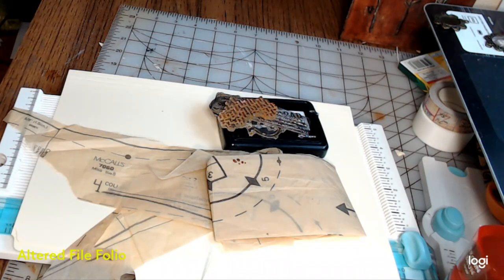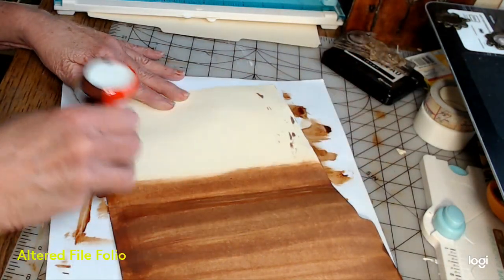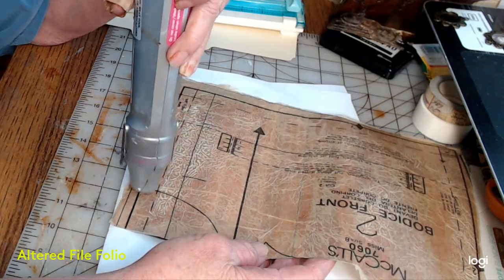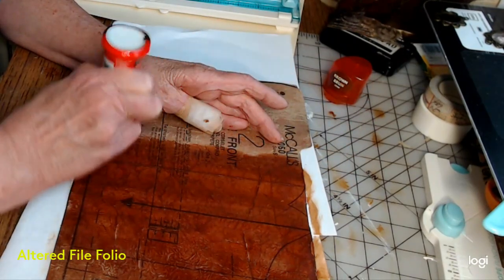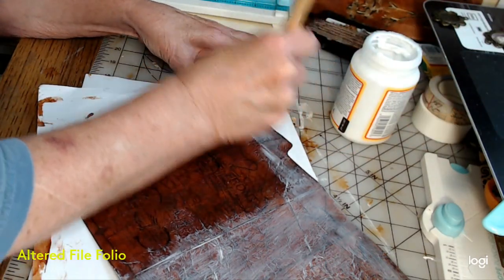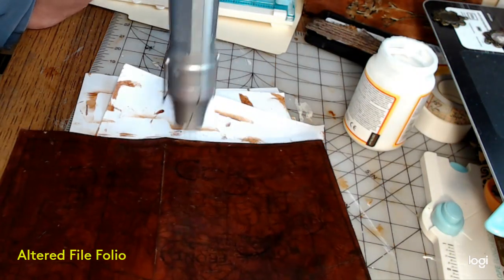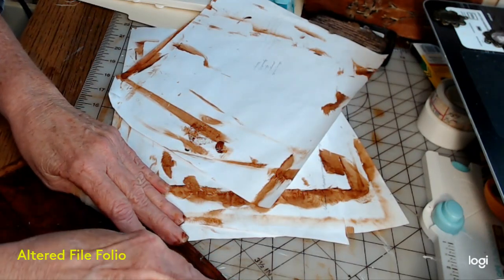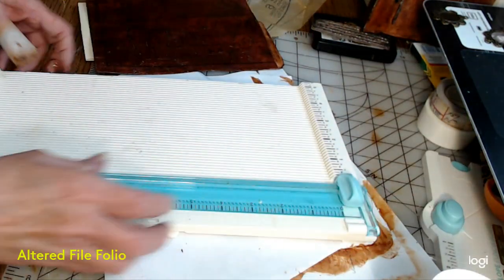Altered File Folder Tutorial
Hi, I hope this tutorial helps you to understand the process I use when attempting a faux leather journal and journal holder. I will show the journal holder and the same process will be used for the journal cover. Thanks for stopping by. Happy Crafting
Additional media: IG: dannsdesigns FB: Debbie Fletcher
This video is not intended for children under the age of 18 yrs.